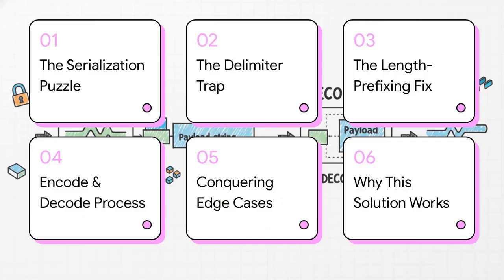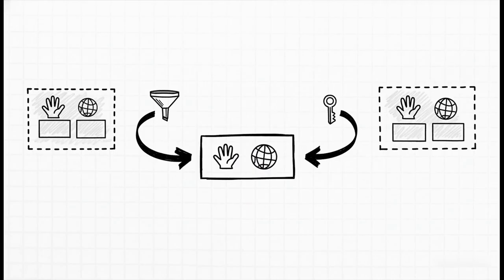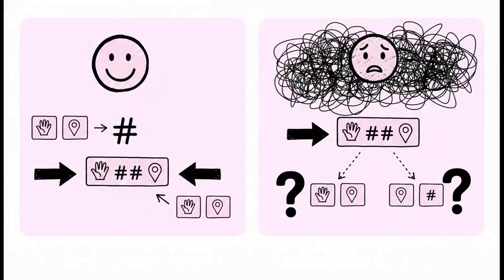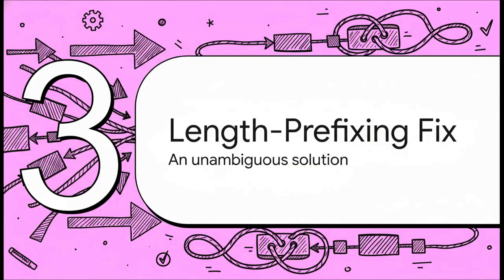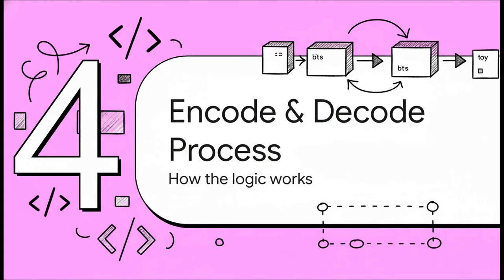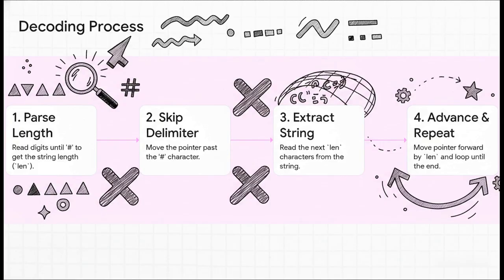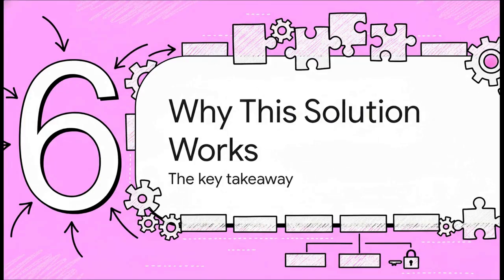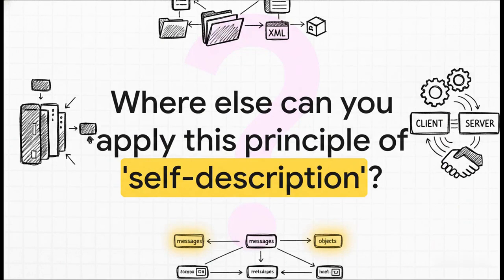LeetCode 271: Encode/Decode Strings - Length Prefix Genius! 📦🚀😊👍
LeetCode 271 Encode and Decode Strings! Network transmission challenge.
Key: len#string format! Handles ANY content (spaces, #, digits).
Trace: ["Hello"] → "5#Hello" → perfect decode.